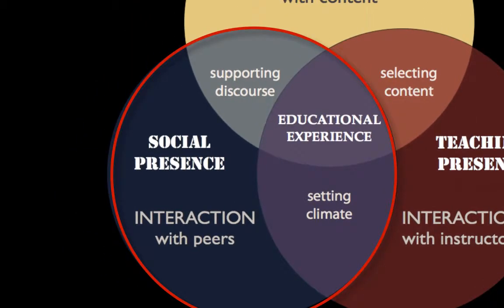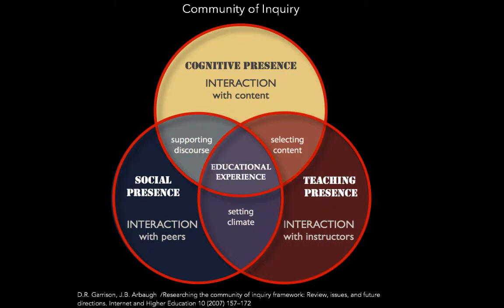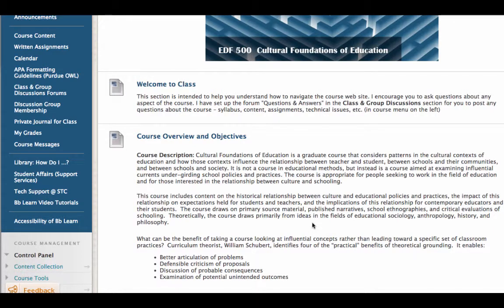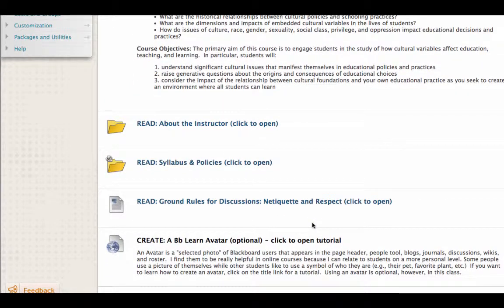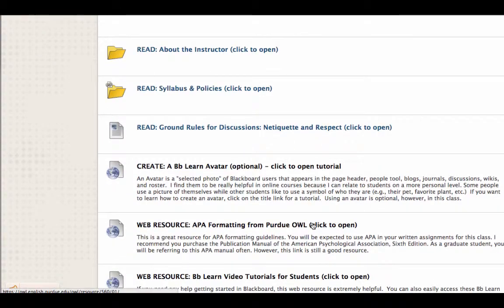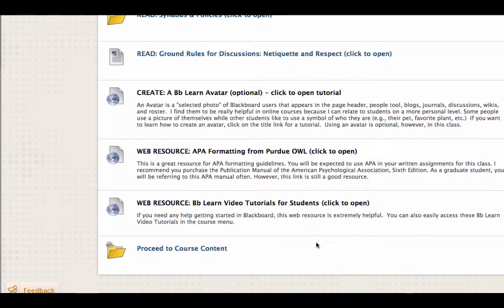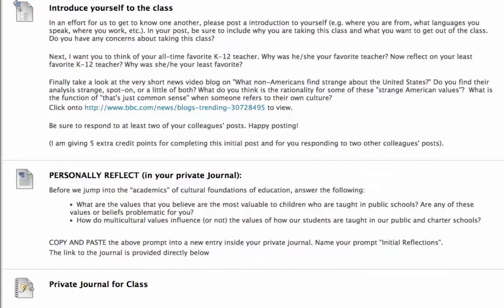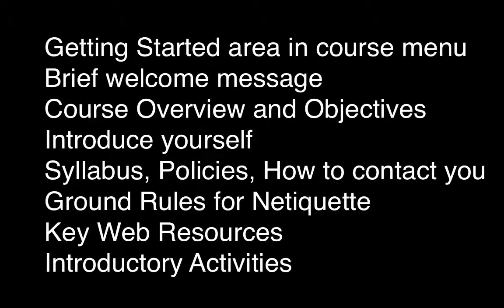The Getting Started Module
This video shows why a getting started module helps to promote a supportive learning environment for your students. You will also learn about elements that should be included in your getting started module.